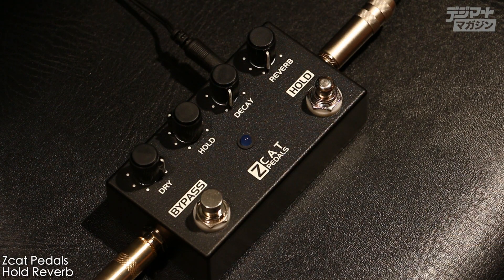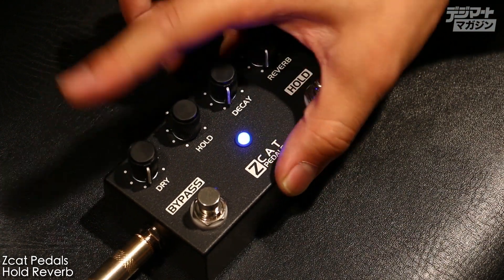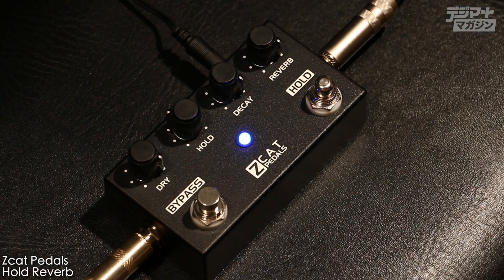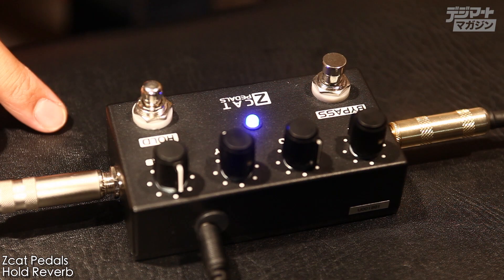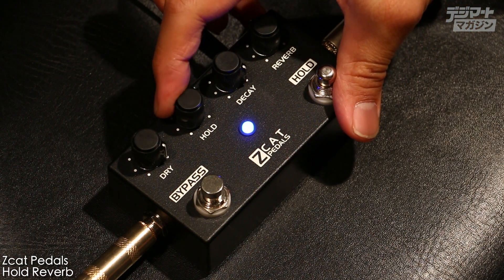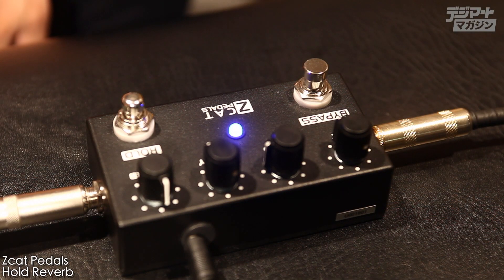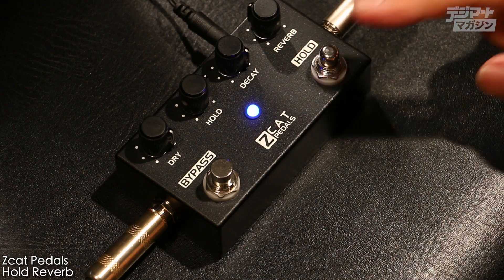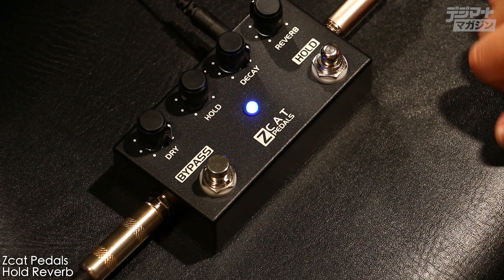ZCAT PEDALS / Hold-Reverb【製品動画】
ハイクオリティで優秀なアルゴリズムを搭載したホールド機能搭載のリバーブ・ペダル

ヨーロッパの新進気鋭ブランドによるシンプルなリバーブ。シンプルが故にリバーブ自体のトーンがサウンド・チェックのポイントになるが、非常にハイクオリティで優秀なアルゴリズムを搭載している事がよく解る。ギターの音（入力）に対して忠実なリバーブ・サウンドでありながら、どこかしっとりと、それでいて重厚なヨーロピアン・テイストが感じられる点も好感が持てる……

★デジマート・マガジンでレビューの続きと在庫をチェック★